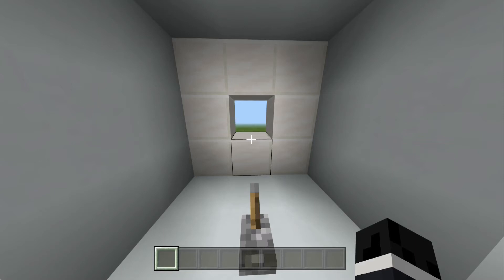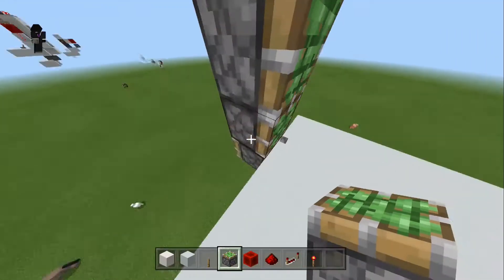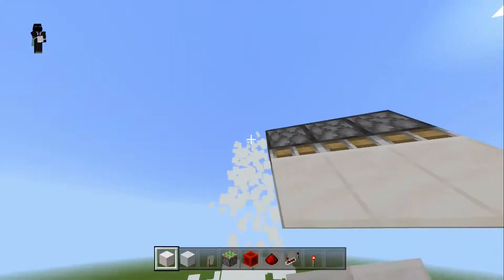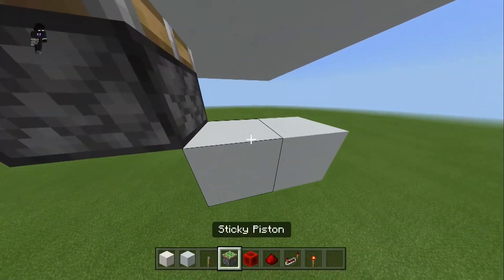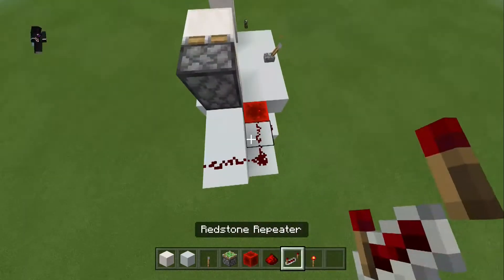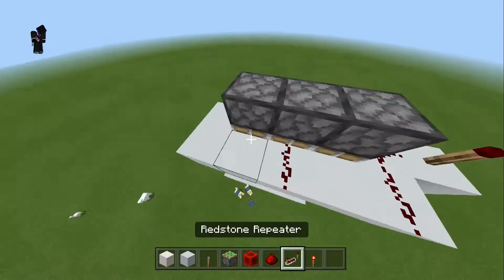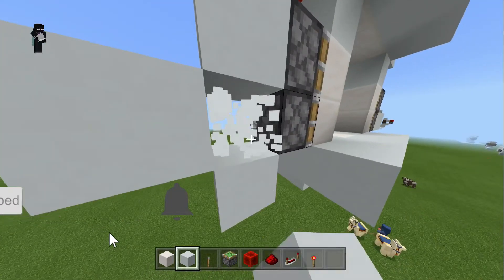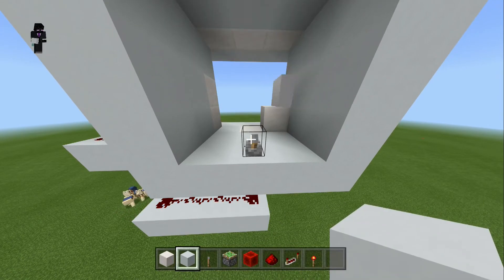How To Make A (Easy) Spiral Piston Door (Minecraft Bedrock Edition) 1.17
In this weeks tutorial I show you how to make a easy spiral piston door.